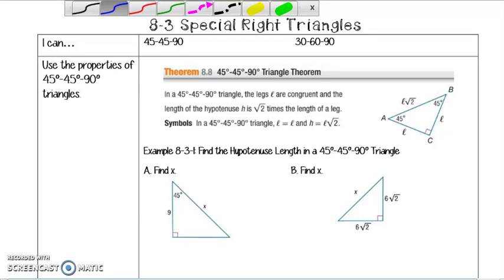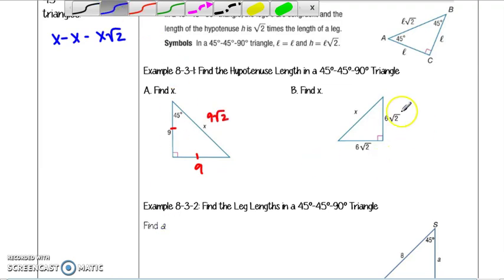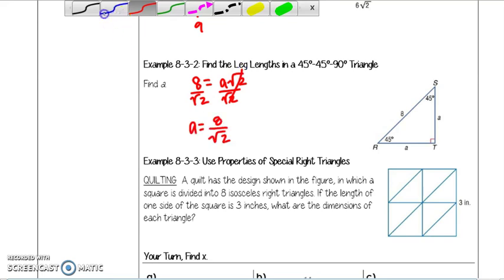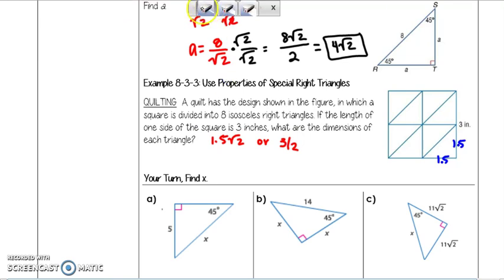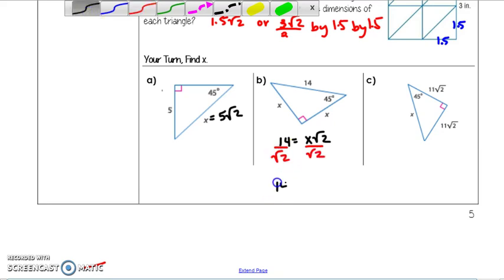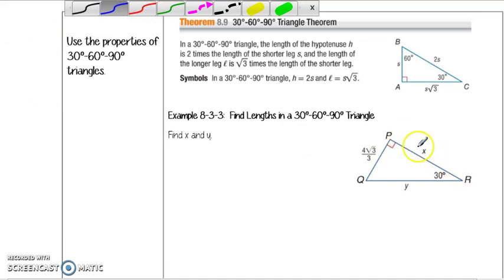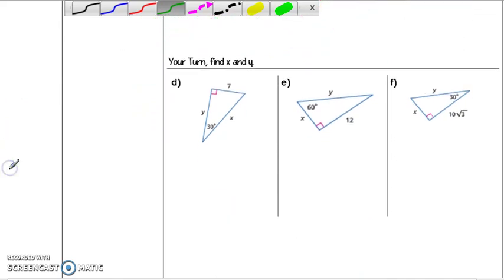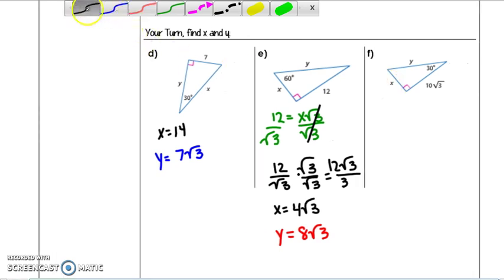8.3 Special Right Triangles